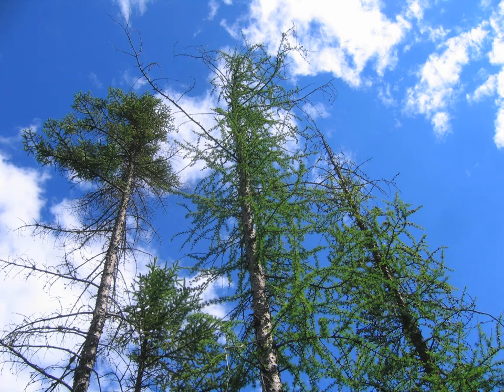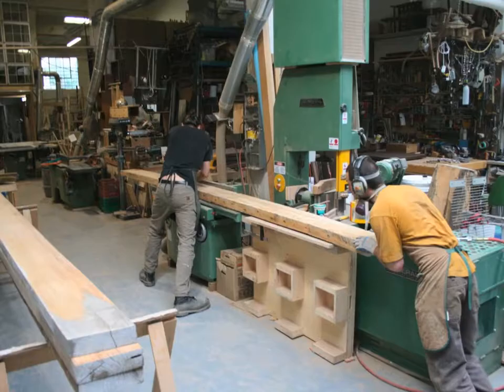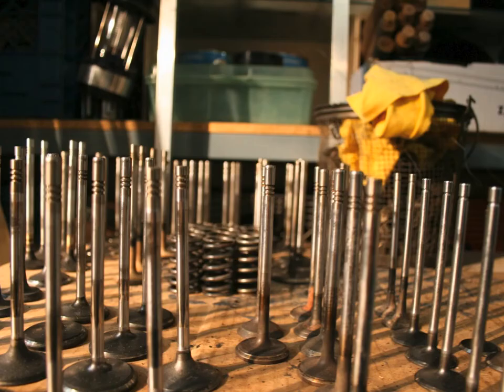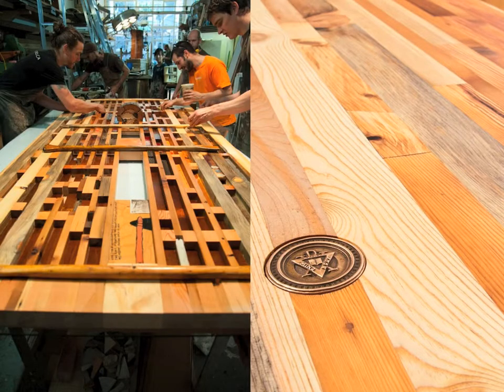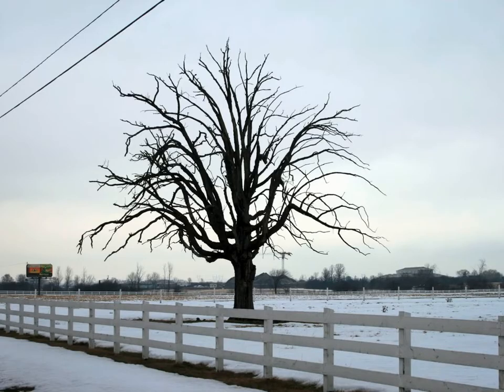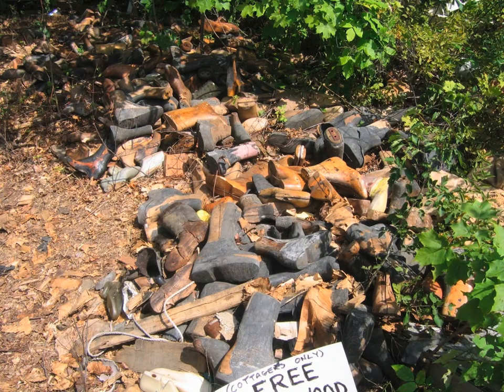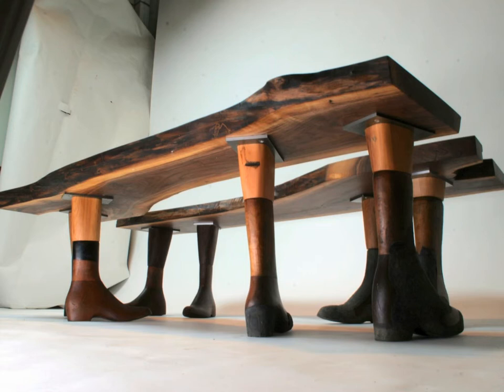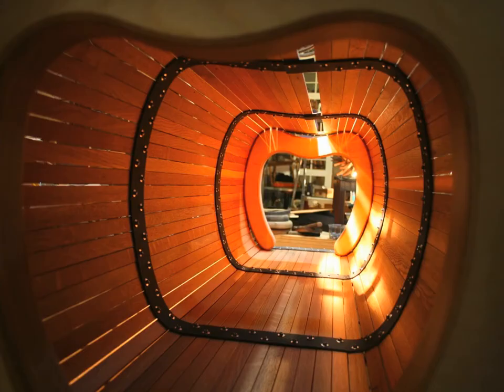Brothers Dressler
The twin woodworkers Jason and Lars Dressler love wood and trees. Here they share why and where they find their woods and how they transfer them.